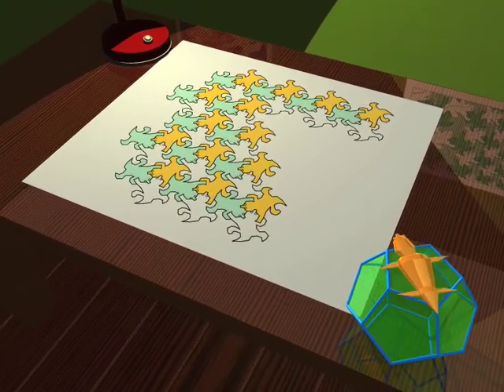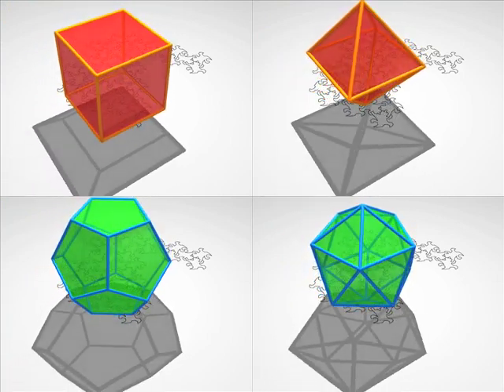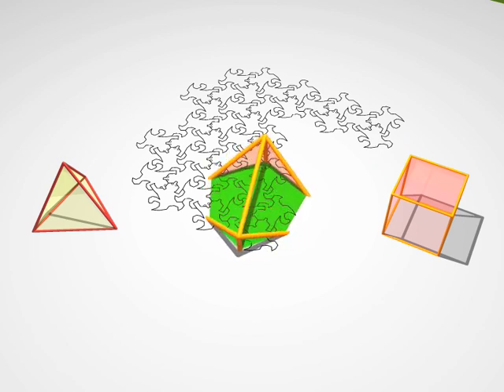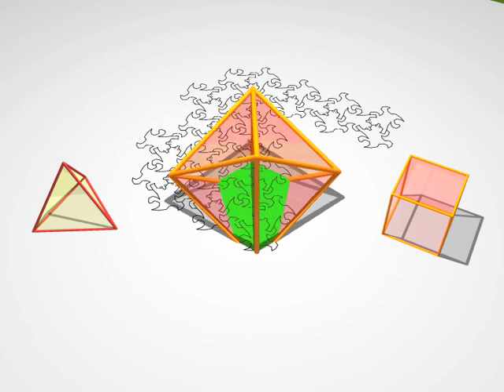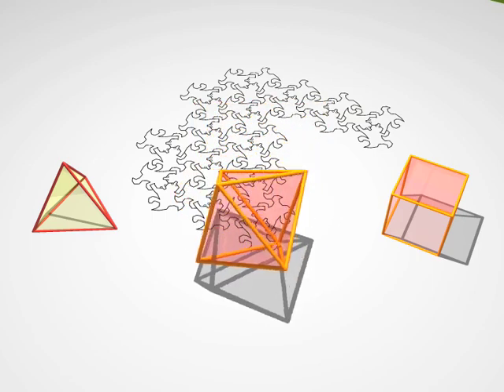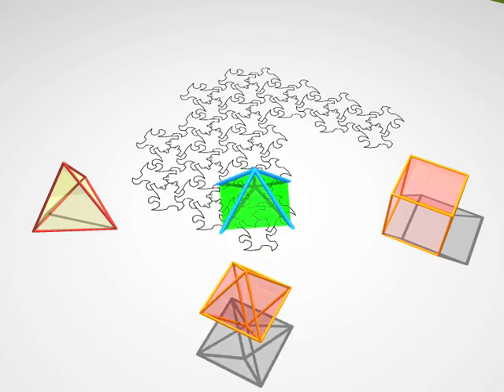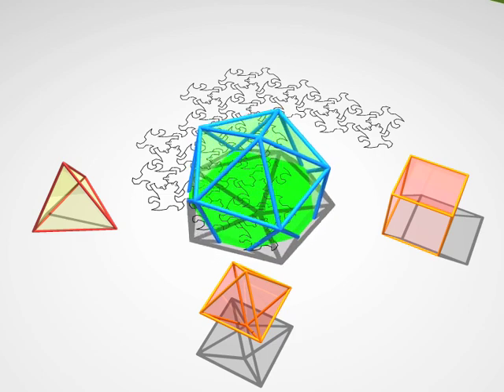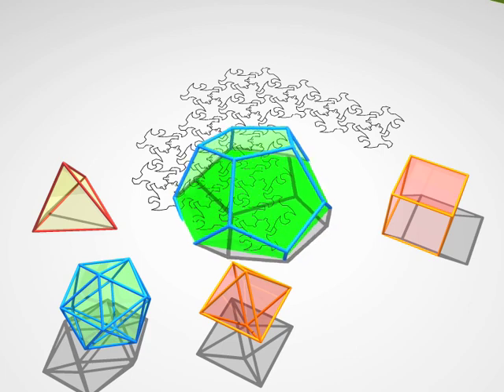Dimensions Chapter 2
Chapter 2 of the Dimensions series. for more information. Press the 'CC' button for subtitles.